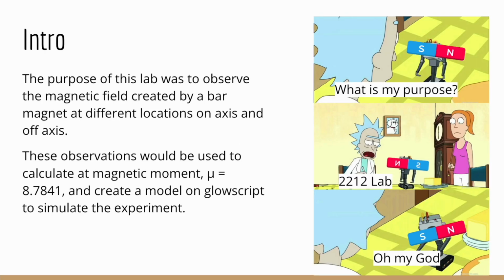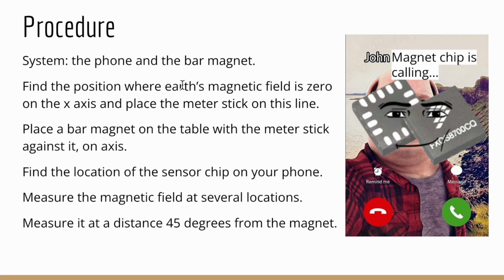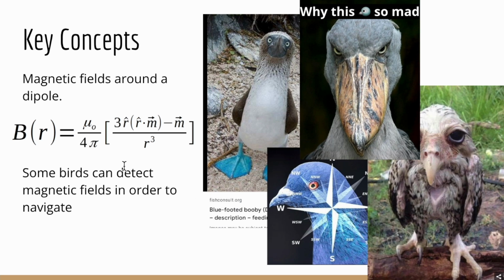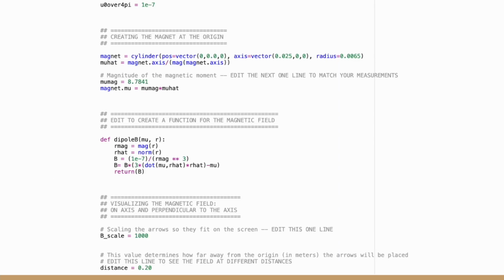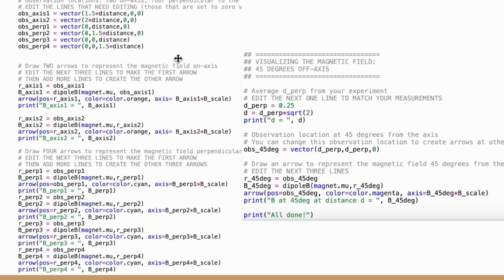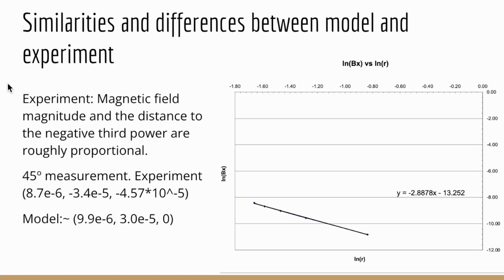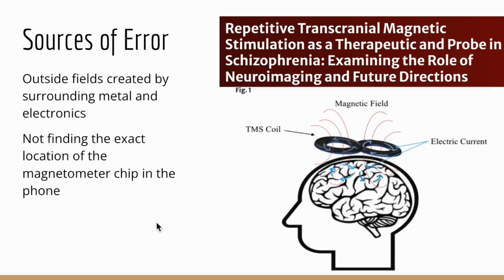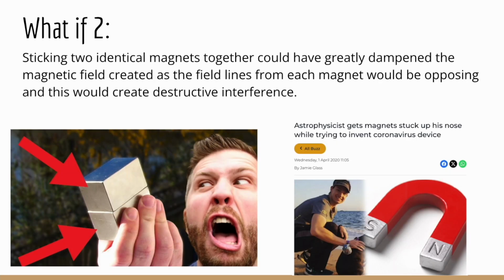Physics 2212 Super Cool Lab 3 ⊂(◉‿◉)つ